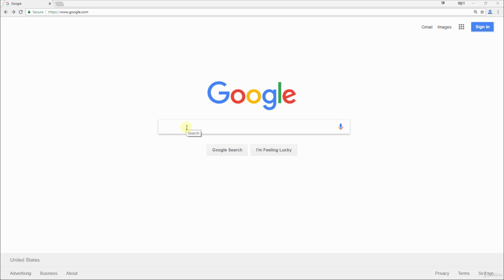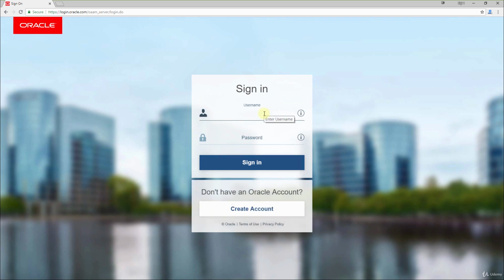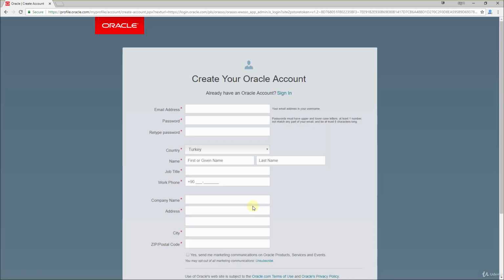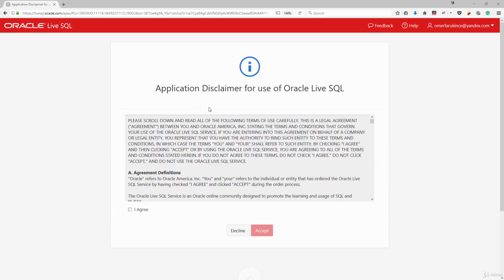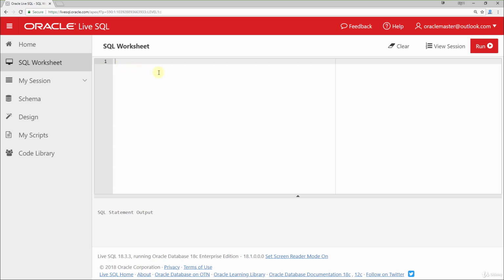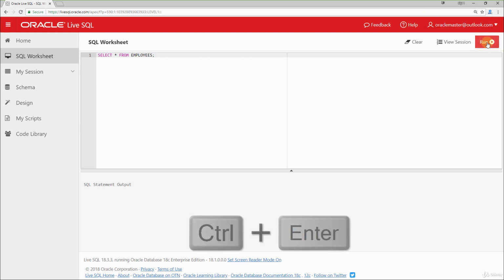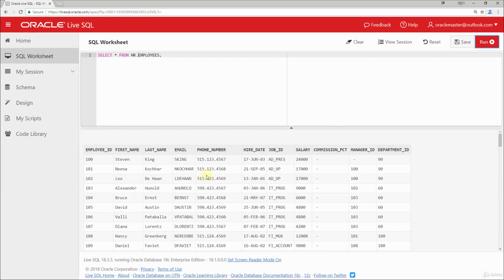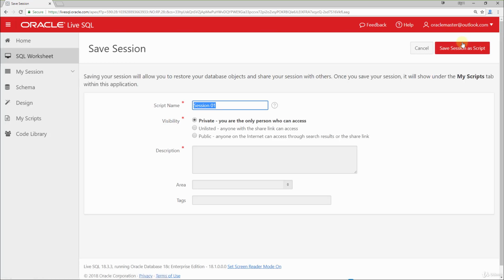21 Option 3 Using Oracle Live SQL